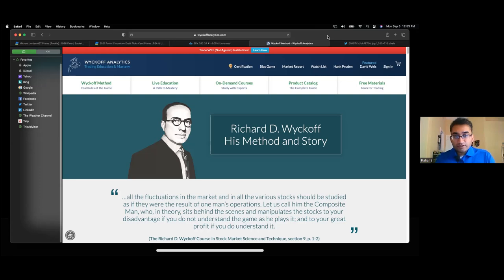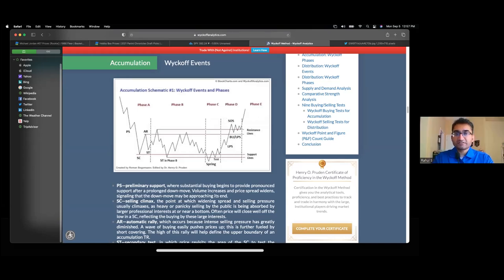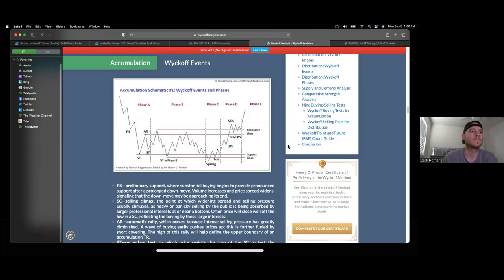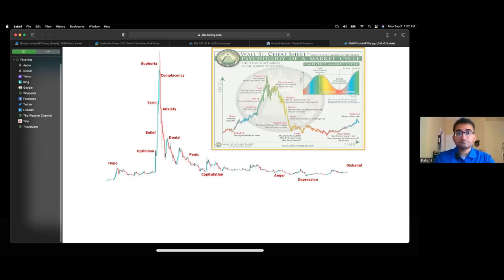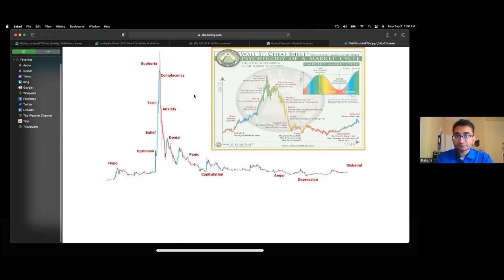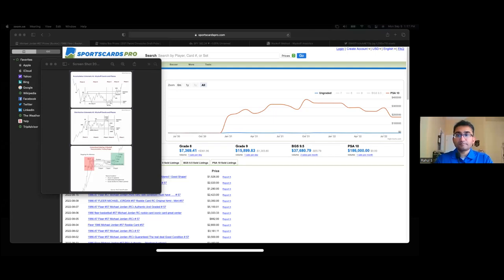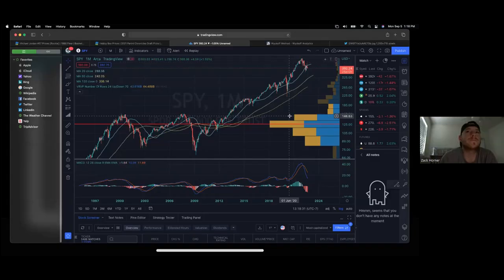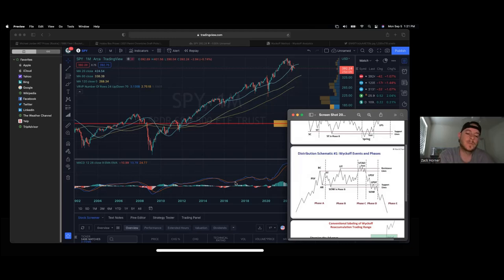Sports Cards: Detecting Hype & Using Technical Analysis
Today I'm joined by Zach from k1nghorn_ via IG.

We discuss hype and how it can be detected via technical analysis